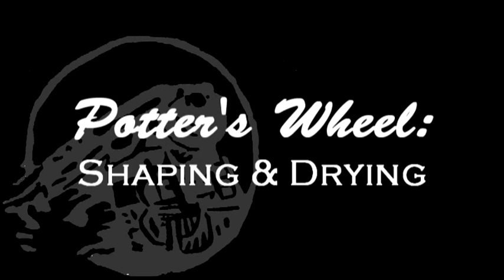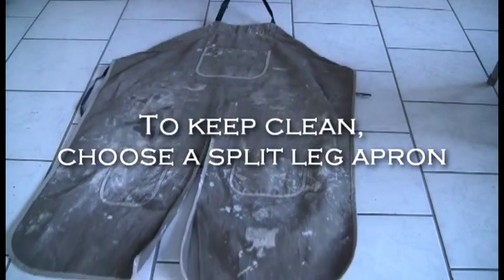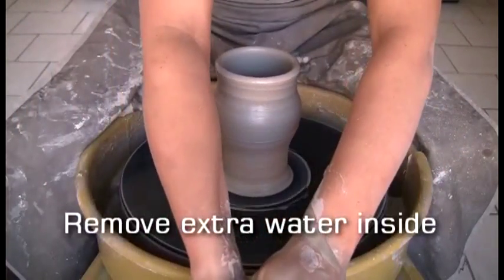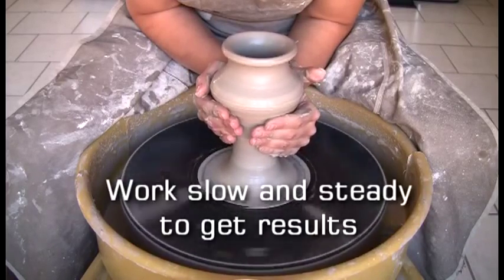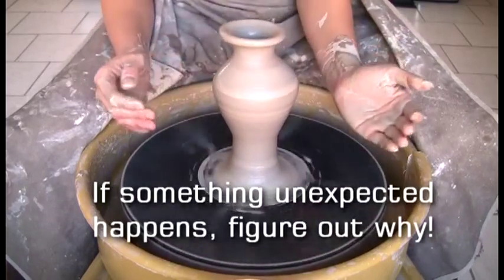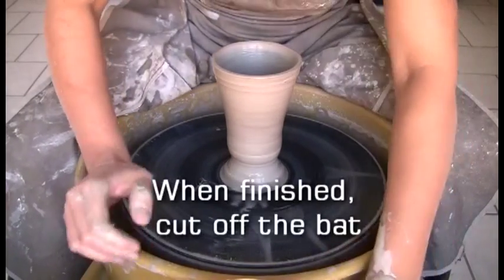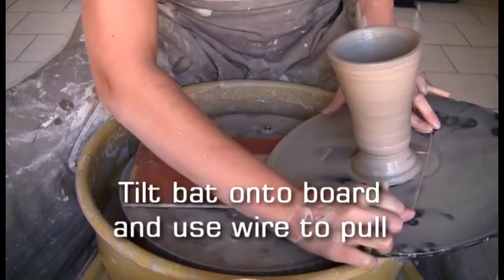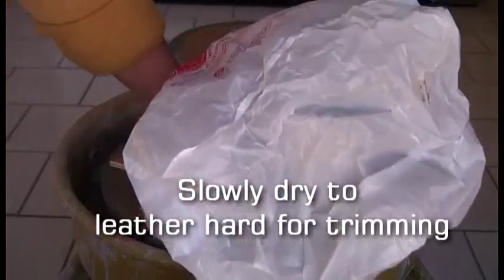Potters Wheel:Shaping & Drying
If you can throw a cylinder on the potter's wheel, you can throw anything you can imagine! This video features a few basic techniques to changing the shape of a cylinder using "shaping". After the piece is finished, use this video to learn how to remove the object from the bat without touching it. This video features tips on how to fix common mistakes, but the best way to learn is to jump on the wheel and give it a try!

The next video in the potter's wheel series is a demonstration of how to clean the foot of a leather hard wheel-thrown piece using the skill of "Trimming".